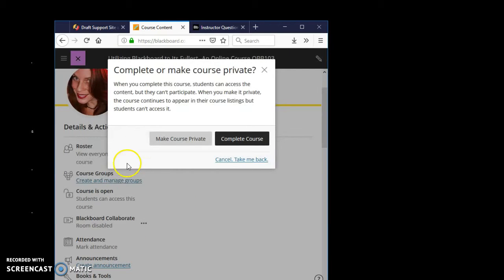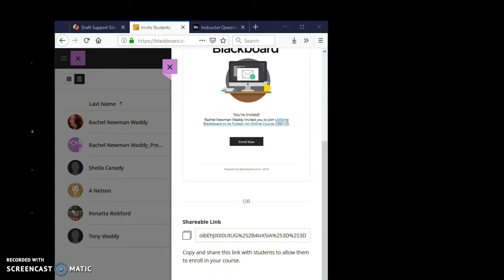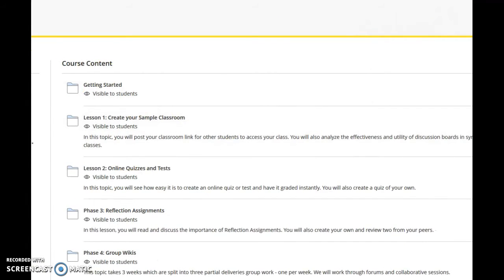Recording #37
Blackboard Ultra Tutorial